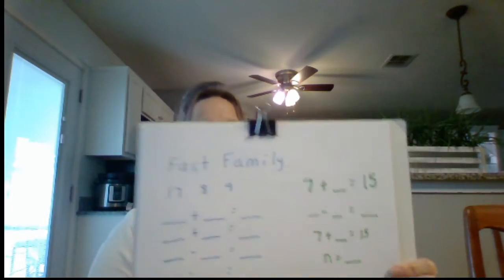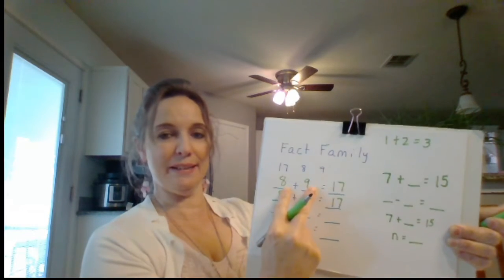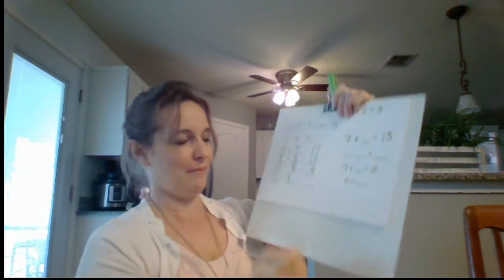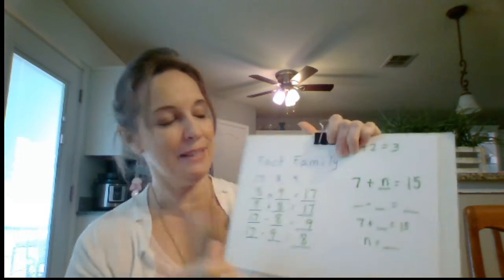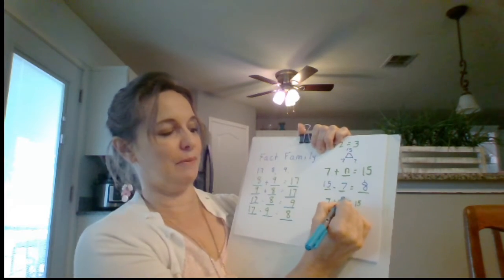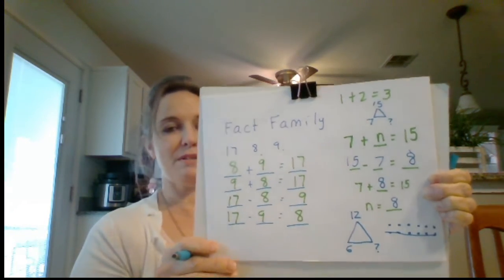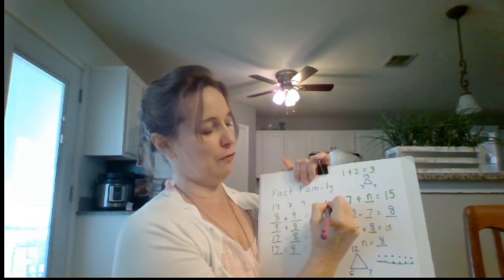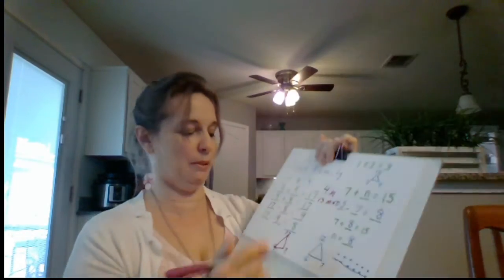second grade math Thurs., April 1